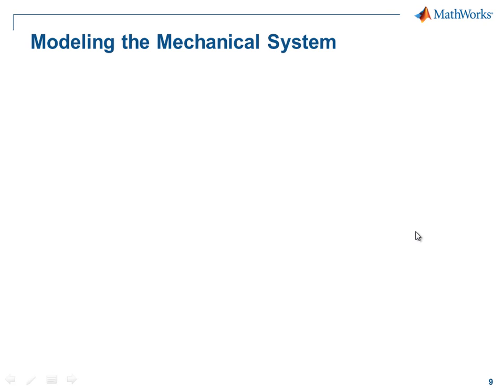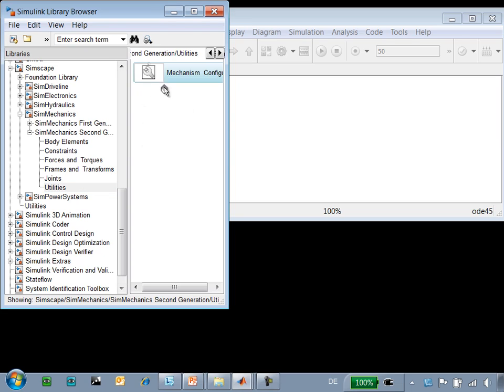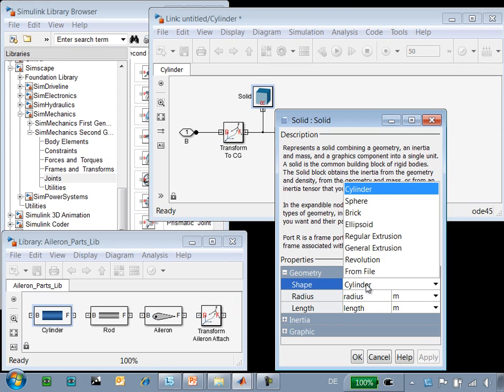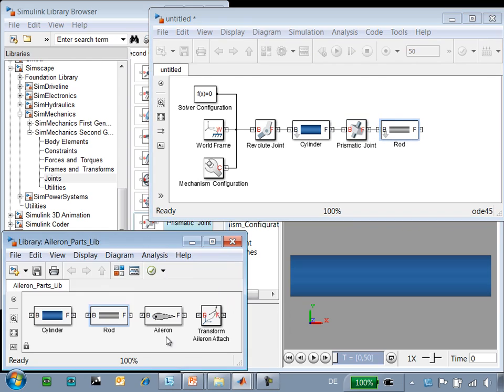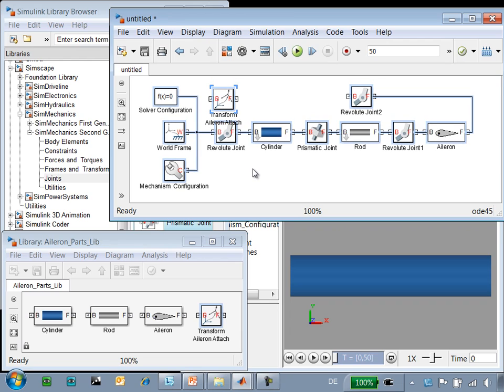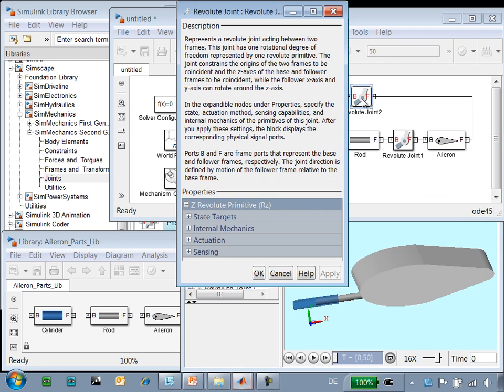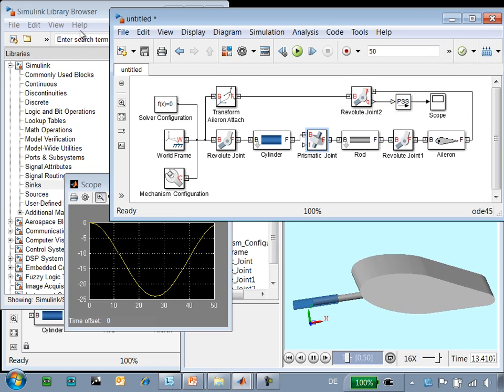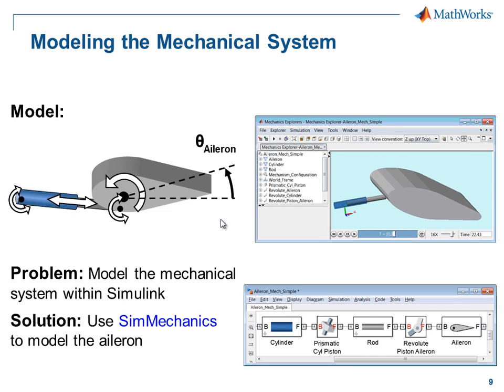Modeling an Aileron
Model an aileron by assembling parts and joints. Actuate with a Simulink signal and view results on a Simulink scope.